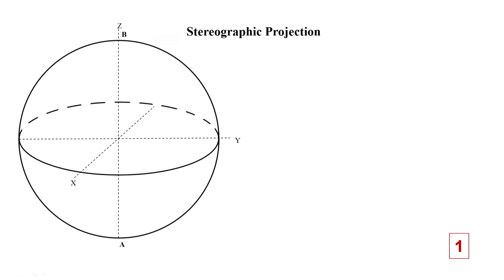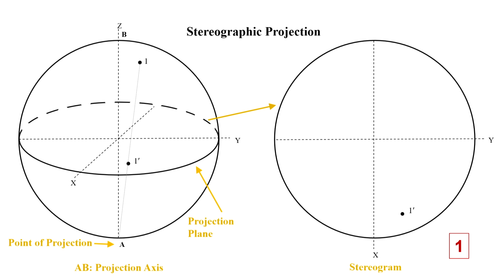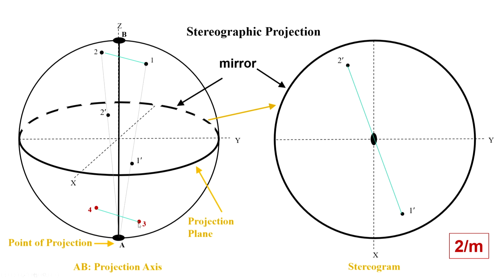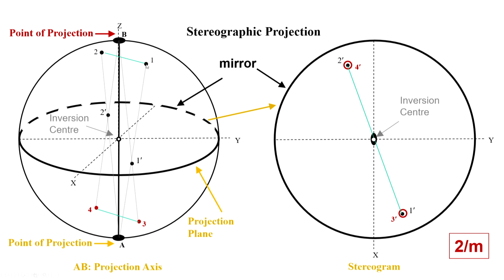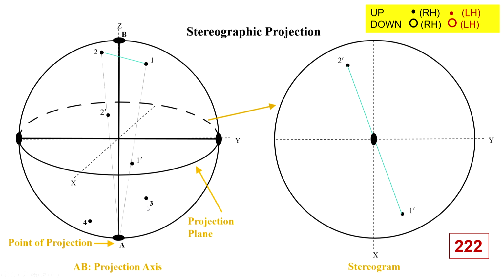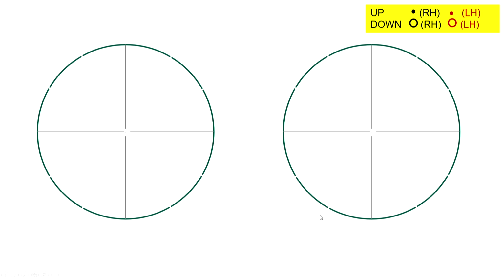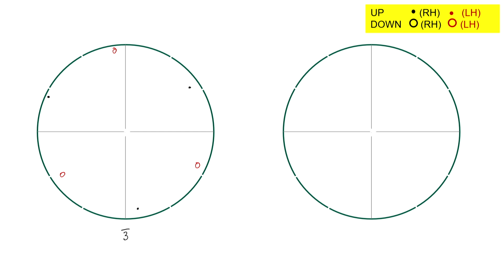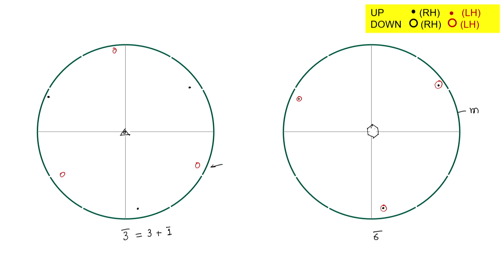Lecture 33: Crystal Symmetry, X-Ray Diffraction and Physical Properties